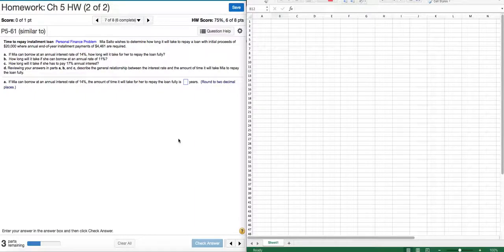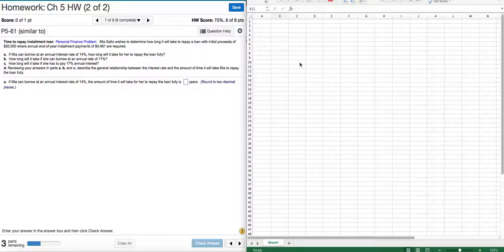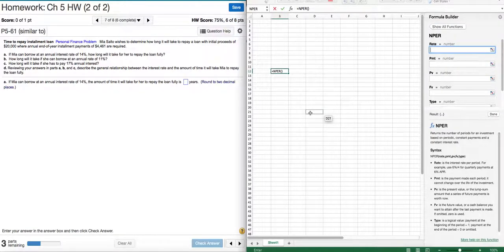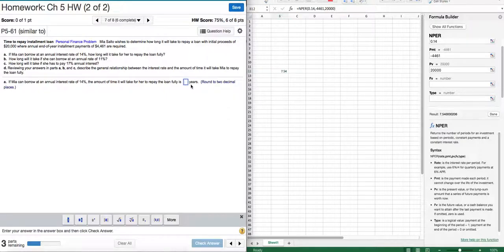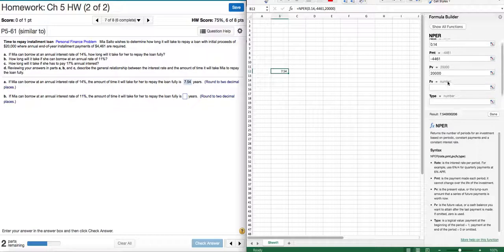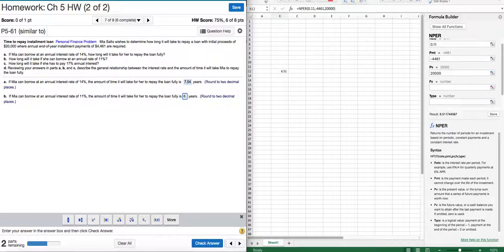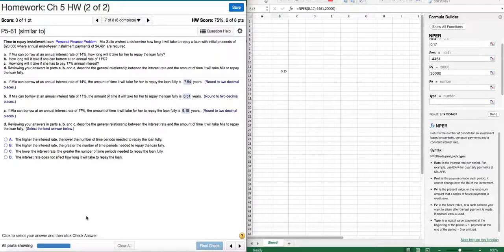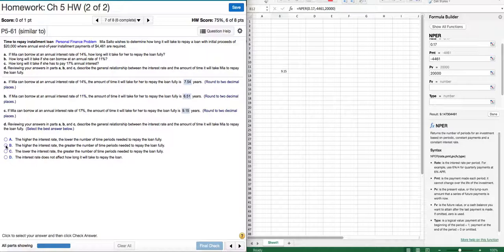FIN3403 P5 61 Solution Excel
Time (nper) needed to repay a loan using Excel.